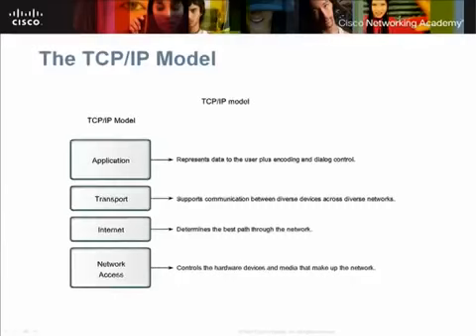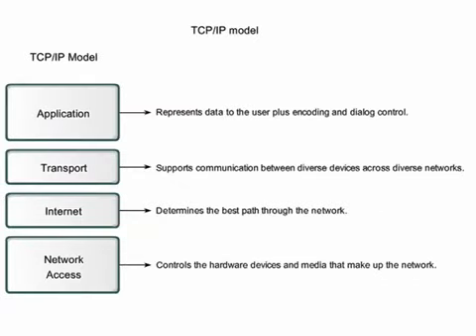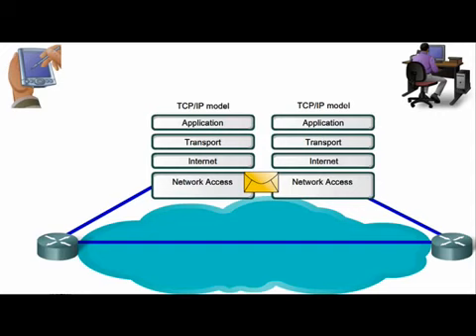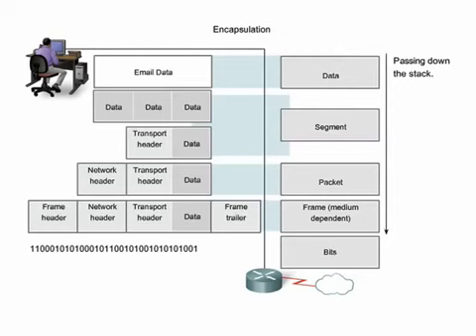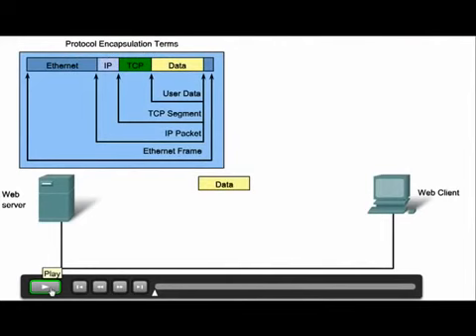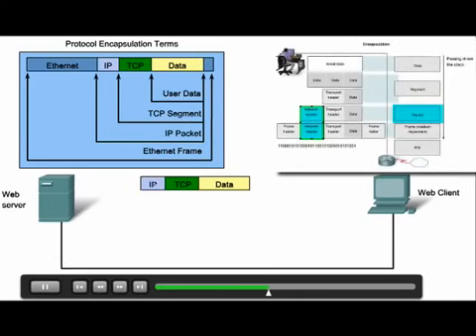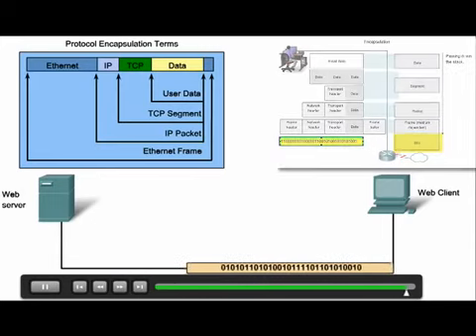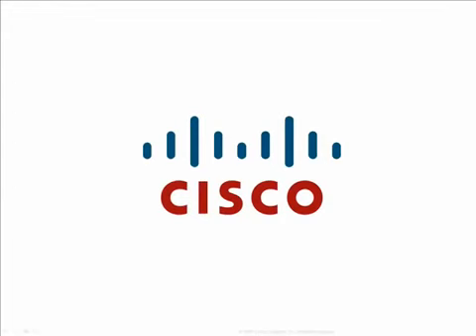The TCP IP Model of Networking cisco ccna networking fundamentals chapter 2